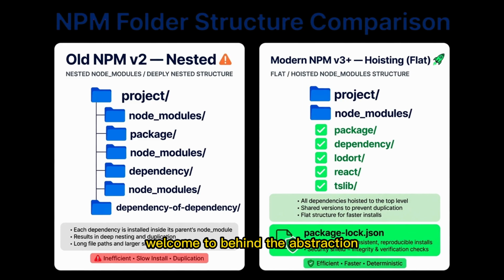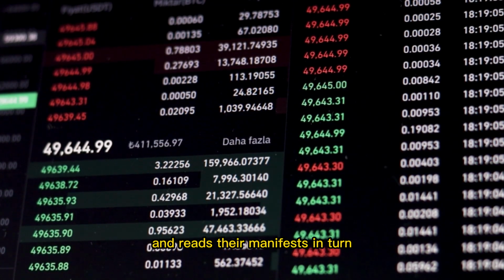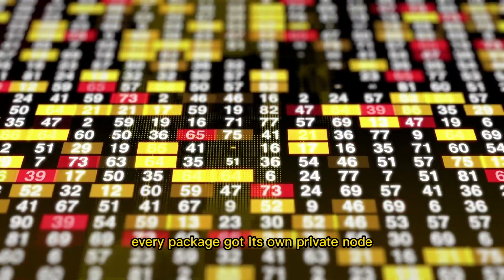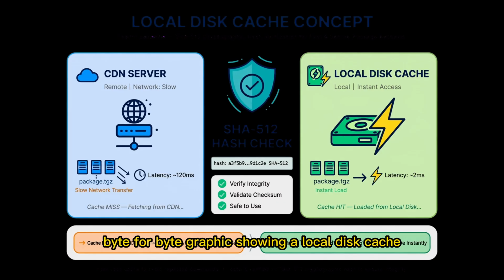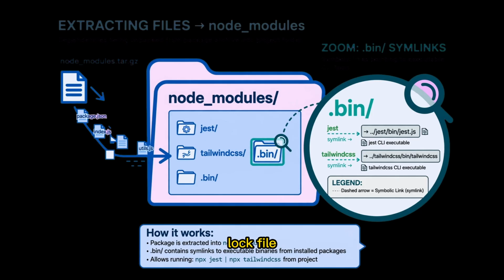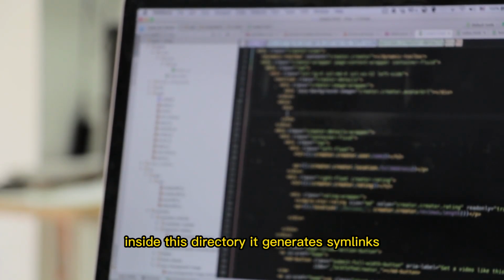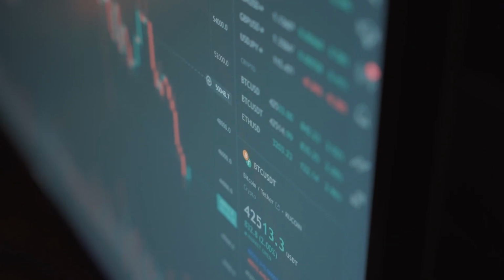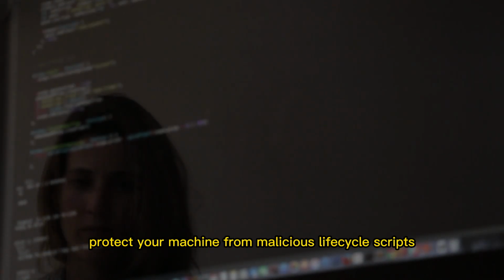I dissected npm install here the magic hidding inside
Welcome to Learn Tech Tips Channel
I am Zidane, nice to meet you all
Today  we will go to topic:
What acctually happends when you type npm install

Any feedback or comment, leave your comment on my below video or my website, we can discuss about it!!!
Enjoy coding
Webzone Tech Tips - Zidane

歡迎大家来到我的頻道， Learn Tech Tips
大家好，我是雞蛋 （Zidane）。 这是我的網站。 主要我这个頻道是给大家分享和解決一些Technical的問題。